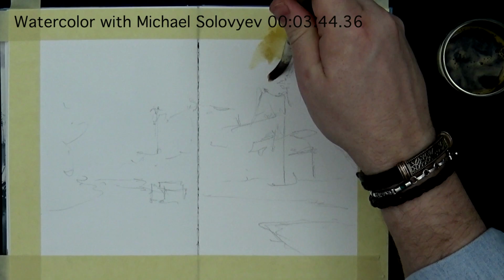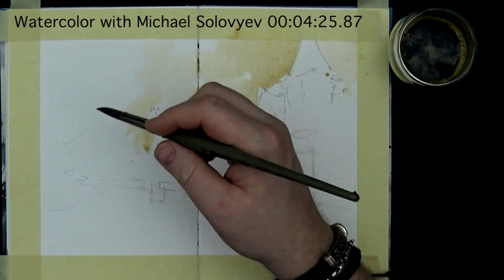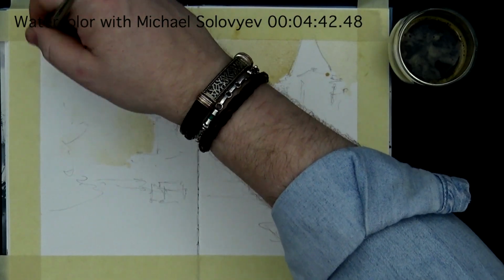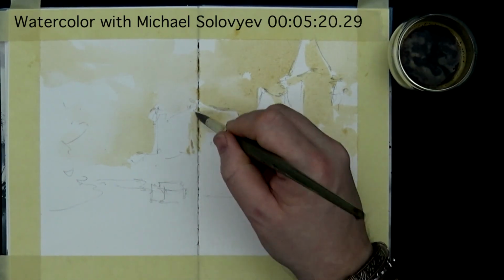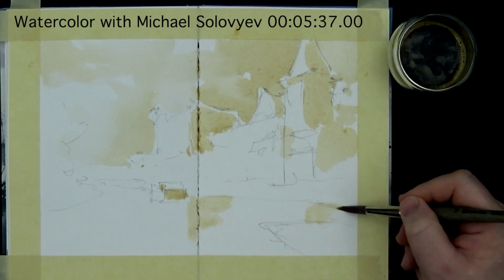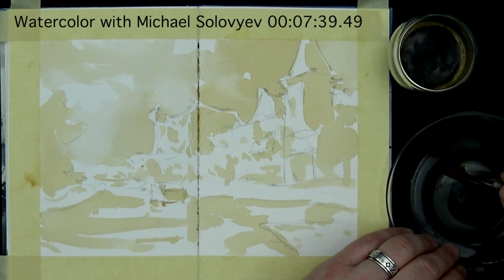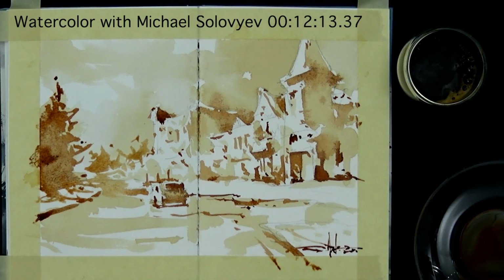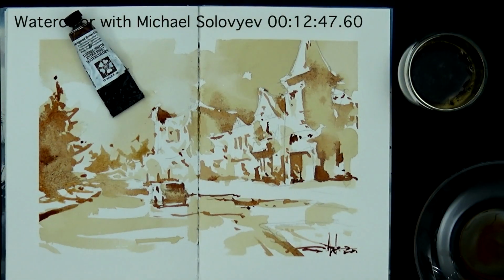#82 My Hometown: Road in Montreal, End of Winter (Watercolor Cityscape Tutorial)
Today we are trying to combine one pigment and Coffee. The whole process will take about 10 minutes, I'll try to be fast. I use:
1. Escoda Perla Brush #12
2. My 100% cotton Sketchbook
3. Good Nespresso Coffee
4. Transparent Brown Oxide by @DANIELSMITHArtistColor
Full real-time video demo each Monday!

To turn on the subtitles in your language:
1. Click on "CC" button in the bottom right corner of the video. Make sure the red line appears under it.
2. Now, click on the Settings button (the cog-shaped button to the right of the "CC" button)
3. Click on "Subtitles/CC" button in the list that will open.
4. If your language is not English, click on "Auto-translate" and choose it from the list of options.

As usual, you can find all of the materials I use on my

In my travel palette, I use the following @DANIEL SMITH colors:

Quinacridone Deep Gold, Alizarin Crimson, Cobalt Blue, Phtalo Blue (GS), Phtalo Green (BS), Neutral Tint

Visit my personal website for the updates on in-person workshops and demos